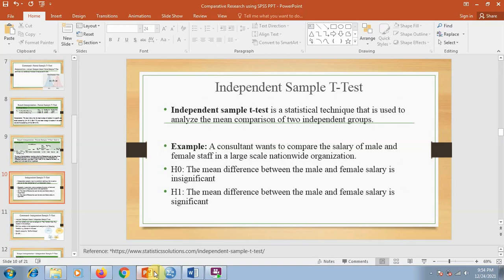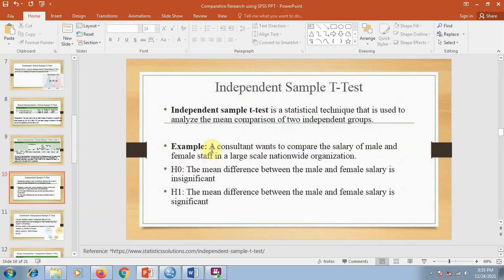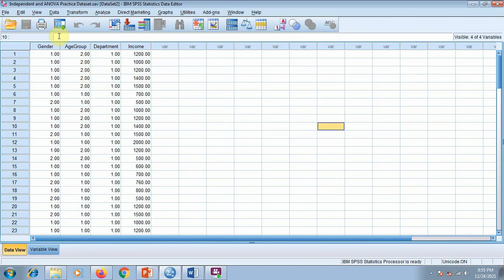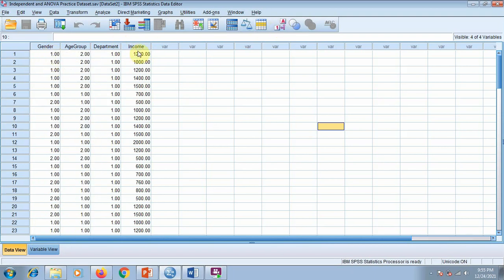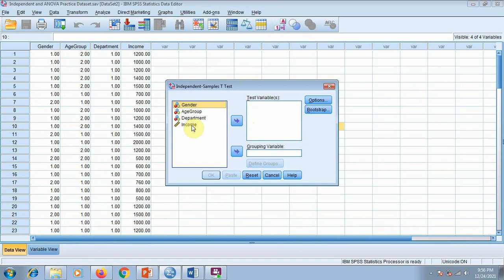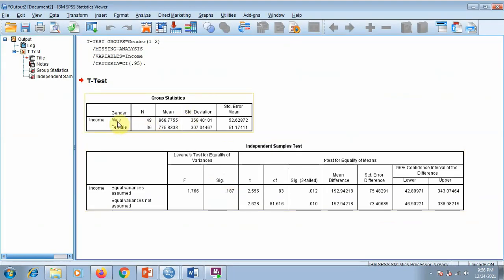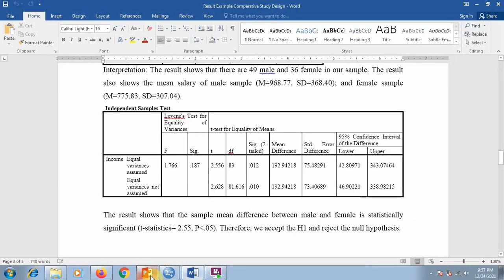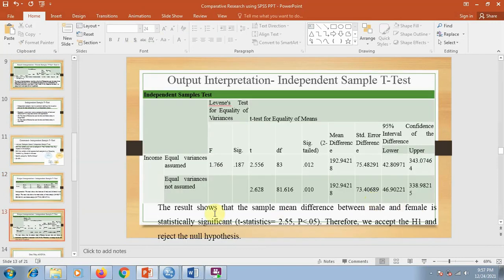Independent Sample t test using SPSS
This video demonstrates how to perform an Independent sample t-test using SPSS. The Independent sample t-test is used to perform comparison of two means value of two independent sets e.g. Result of male and female students.